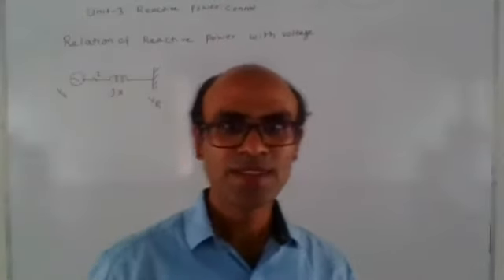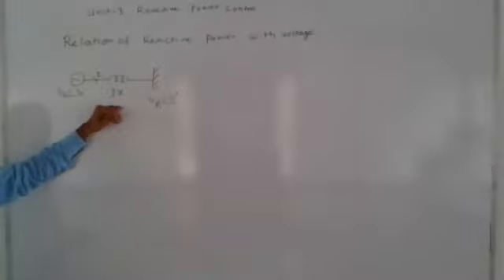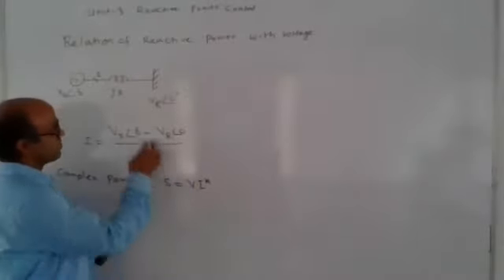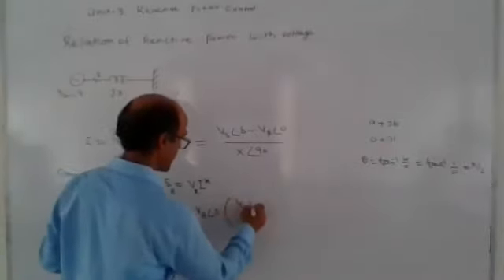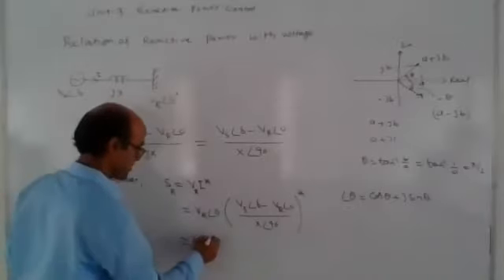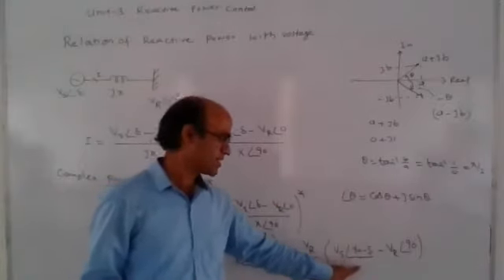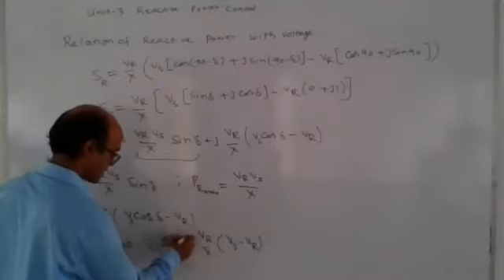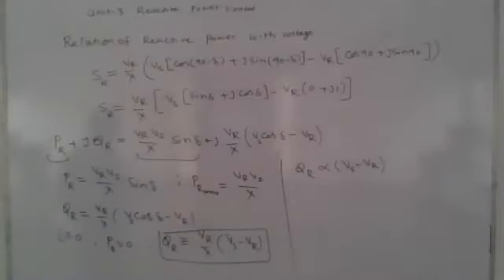Lecture-3.1 Reactive Power Control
Relation of Reactive Power with Voltage